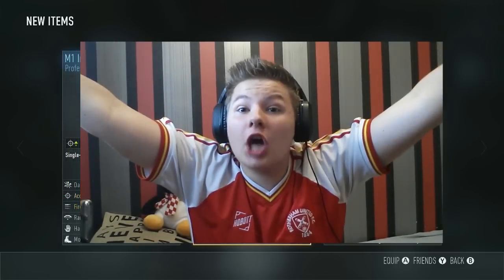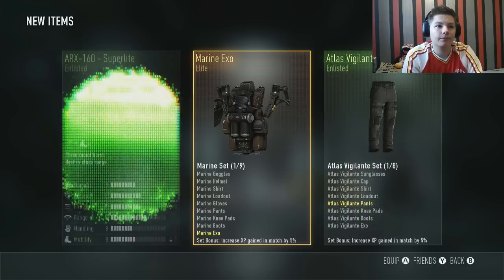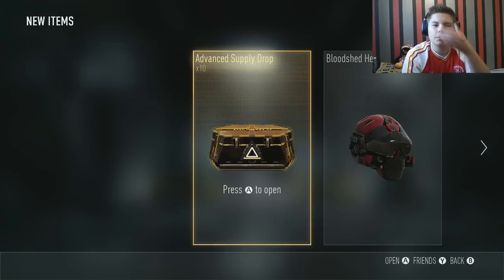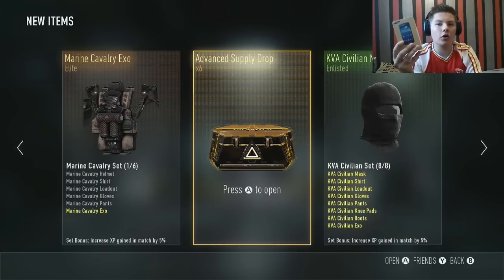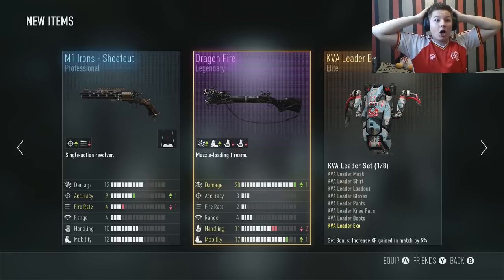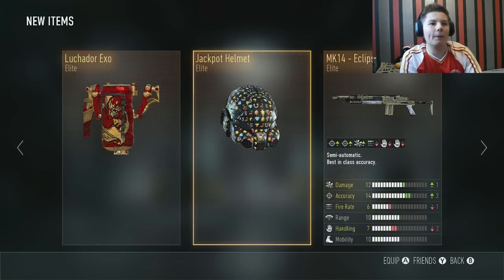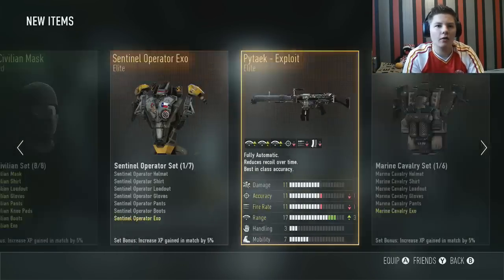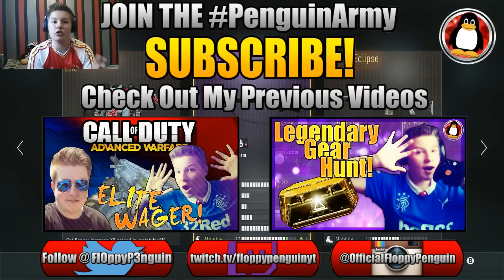NEW LEGENDARY GUNS! Advanced Warfare Advanced Supply Drop Opening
Another amazing  supply drop opening! What Legendary did i get? Stick around to find out!

Leave Some Support!

My skype: Joshrufchart

My Steam: FloppyPenguinYT